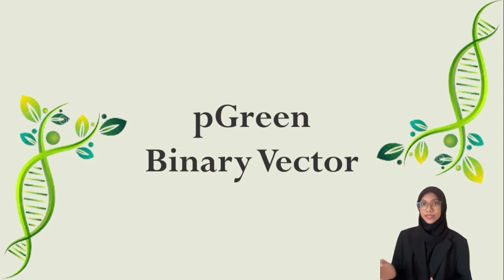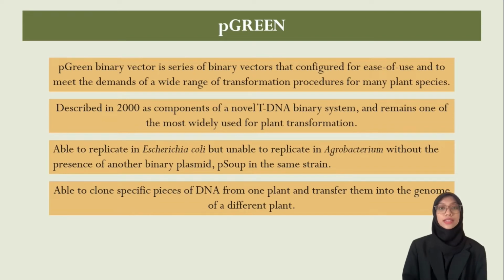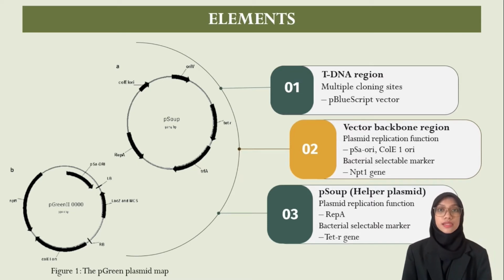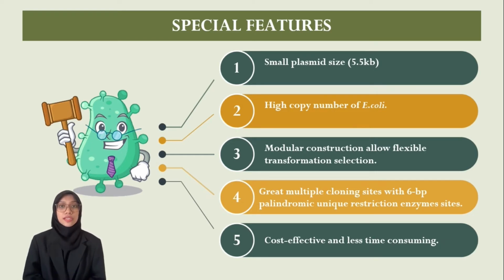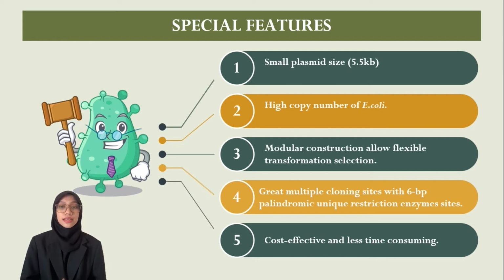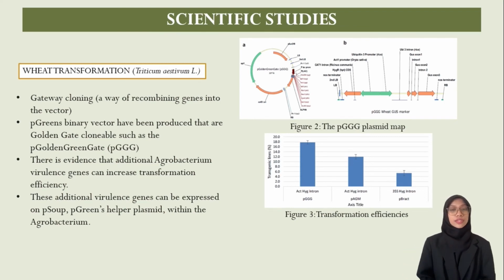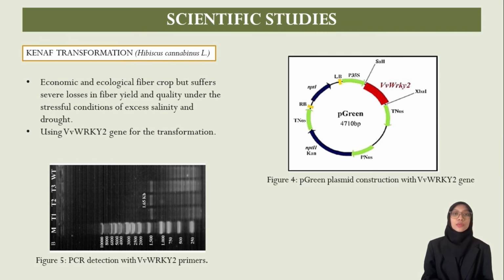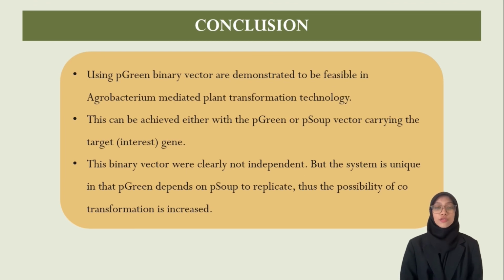PGREEN BINARY VECTOR | AGT659 Presentation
Assignment purpose;
AGT659